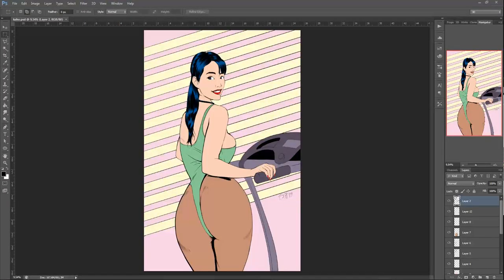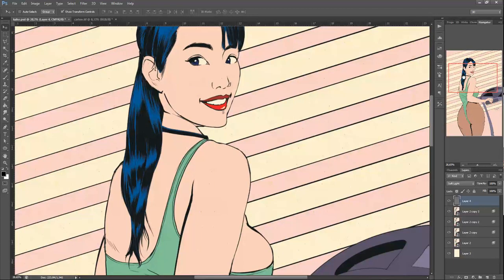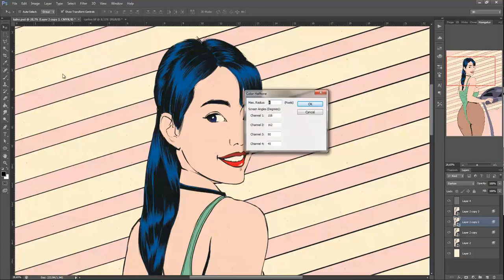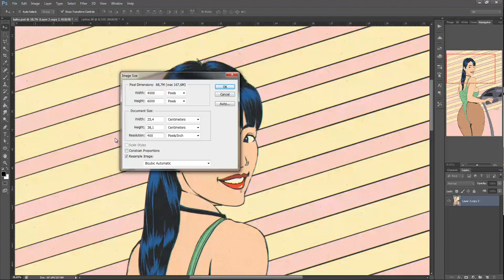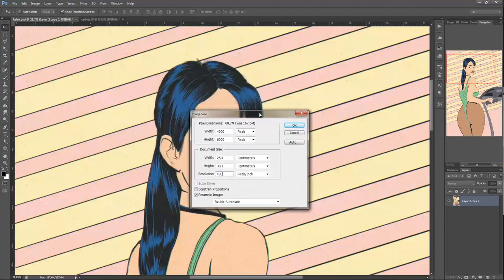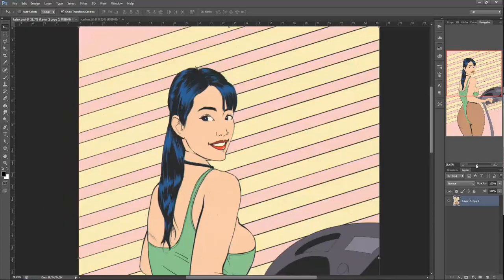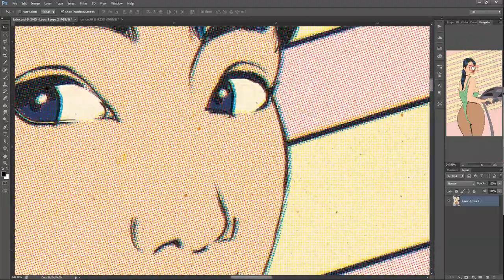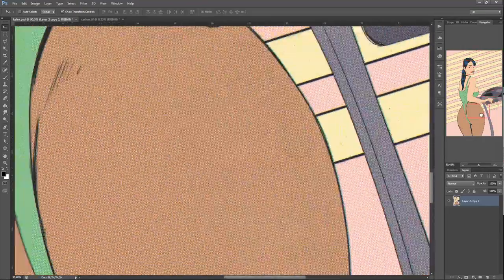Photoshop Tutorial: Comic Book Print Effect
First time doing a tutorial. My english is not very good so if you don't understand something write it on the comments